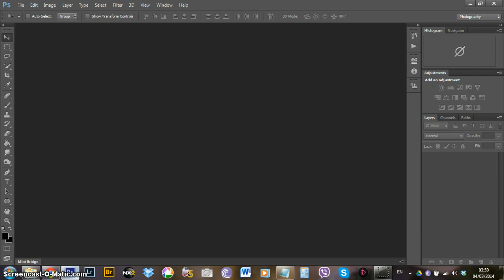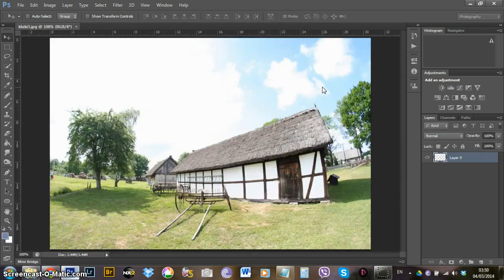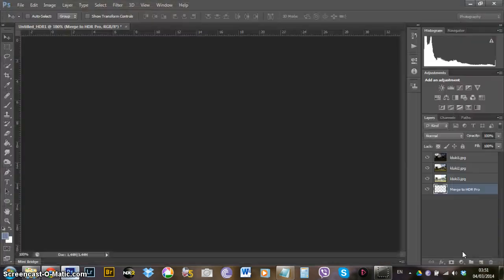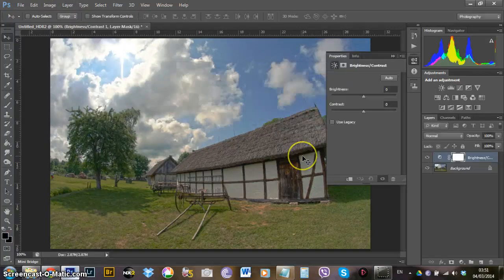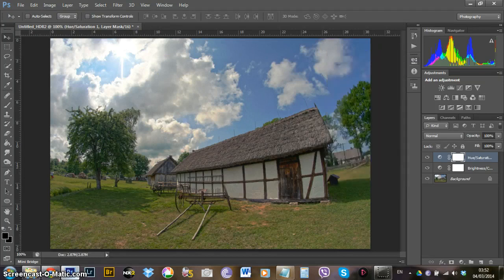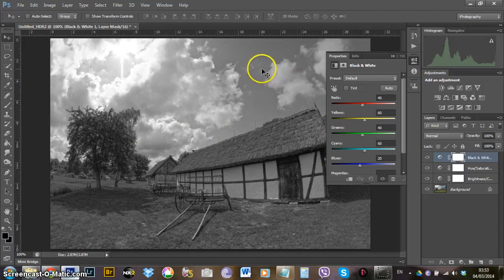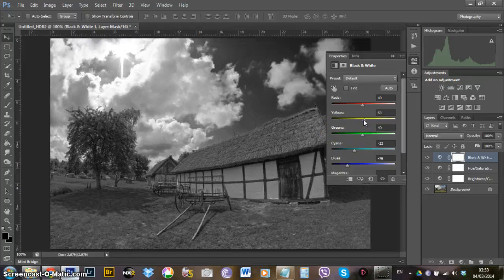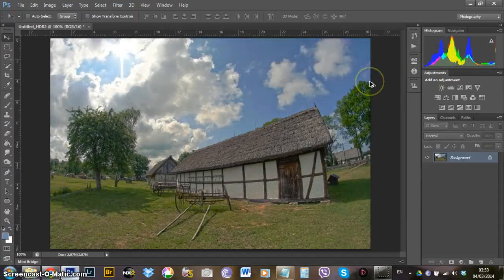HDR Photos Explained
Master HDR Photography: Complete Tutorial for Creating Stunning High Dynamic Range Images in Photoshop 📸

Learn how to capture and process professional HDR (High Dynamic Range) photos using Photoshop's powerful HDR Pro tool. This step-by-step guide covers everything from shooting multiple exposures to creating dramatic skies and perfect contrast in your landscape photography.

Topics covered:
• HDR photography basics and camera settings
• Combining multiple exposures in Photoshop
• Advanced HDR processing techniques
• Working with adjustment layers
• Creating dramatic black and white HDR effects
• Professional editing tips and workflows

Perfect for: DSLR photographers, landscape photographers, real estate photographers, Photoshop users, photography beginners, advanced photographers

💡 Equipment needed:
• Camera with bracketing capability
• Tripod
• Adobe Photoshop